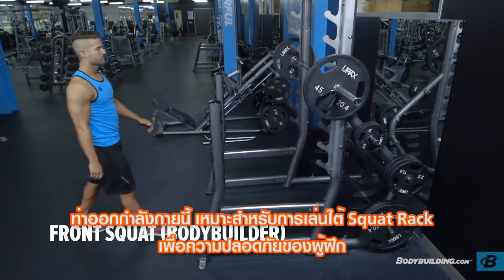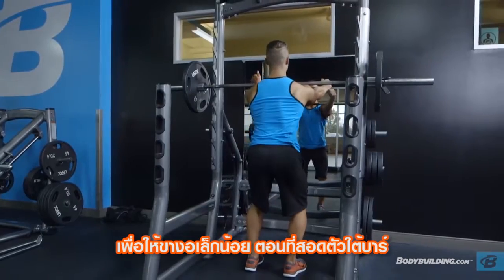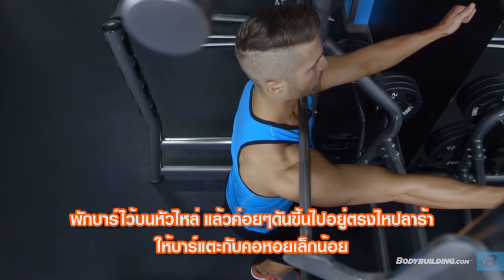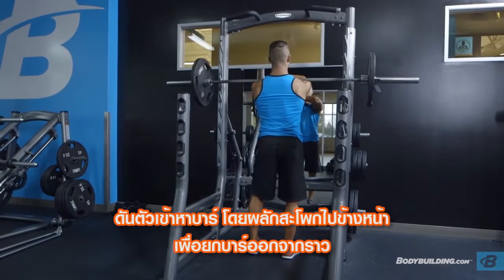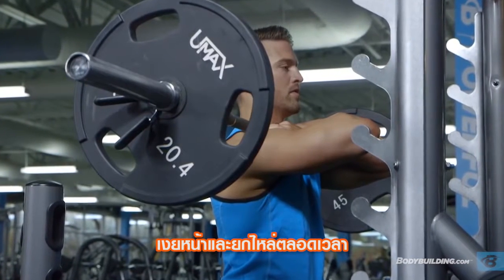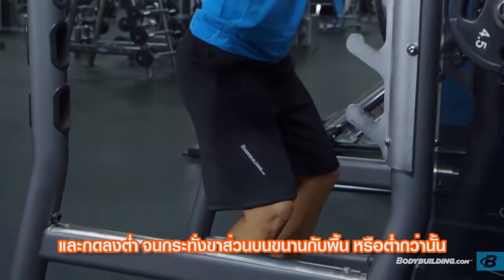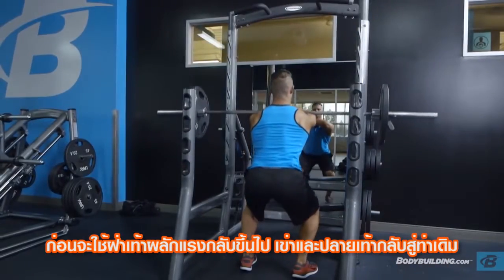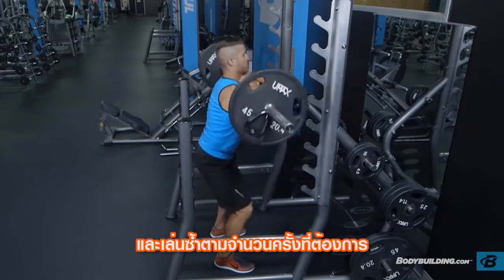เจาะลึก Front Squat บรรยายไทย